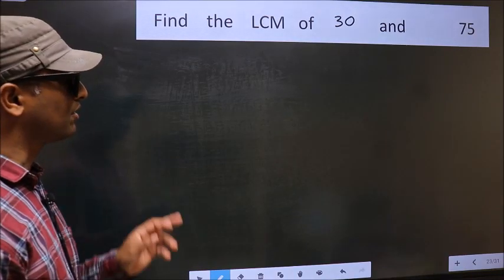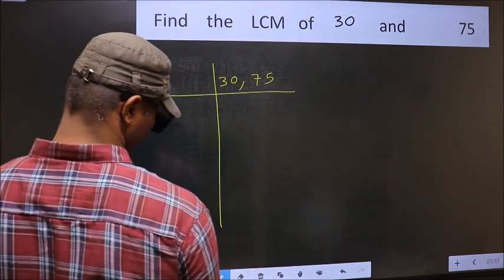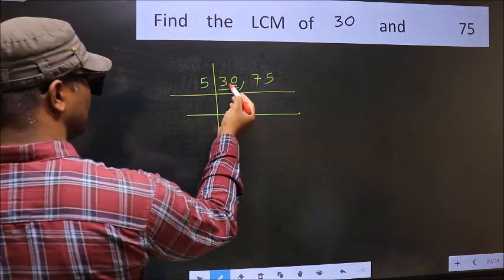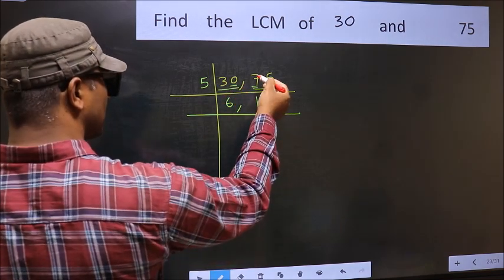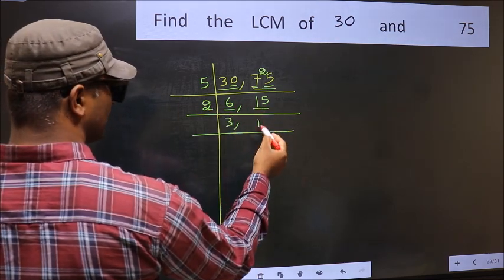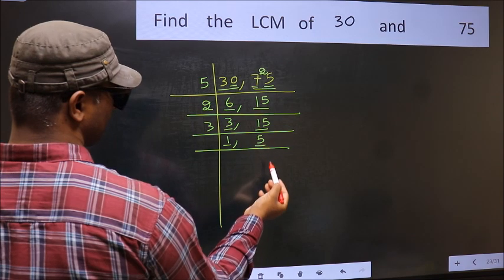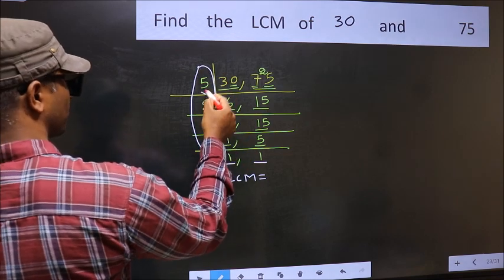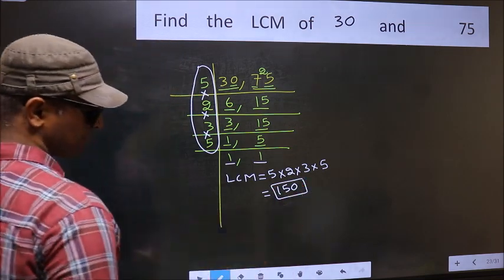LCM of 30 and 75